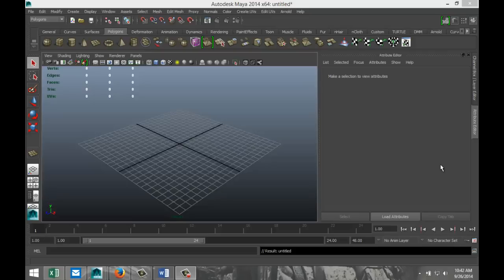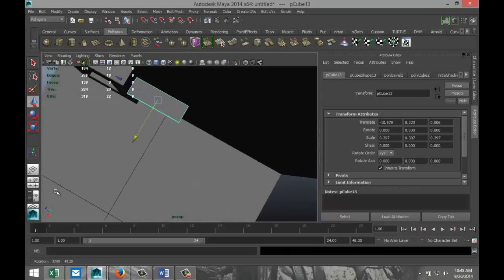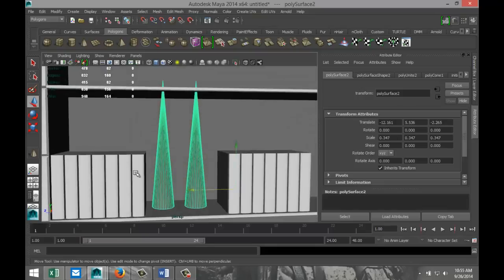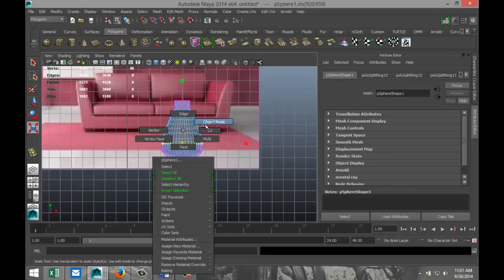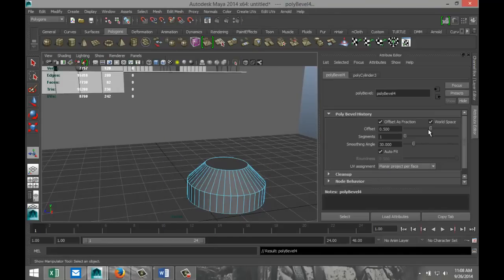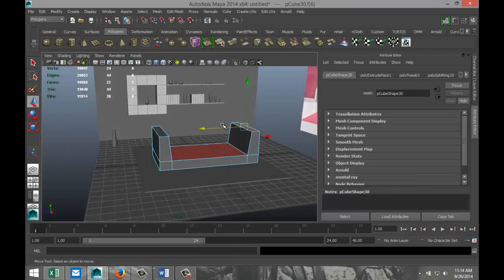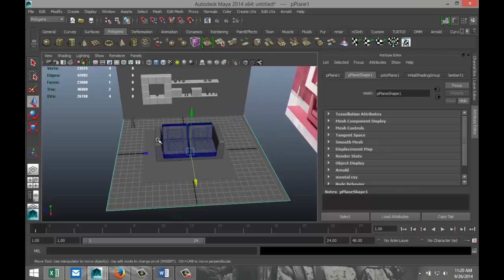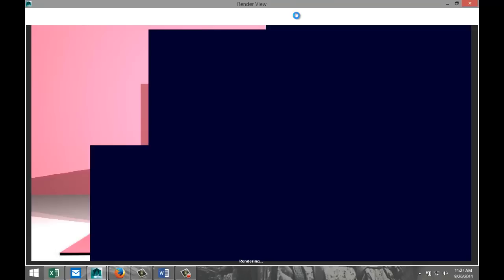Maya 2014 tutorial : Interior modeling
This video is a subscriber request and  covers the modeling of a simple interior.